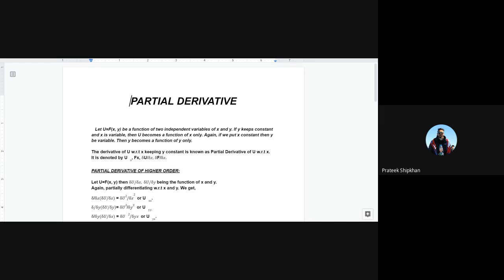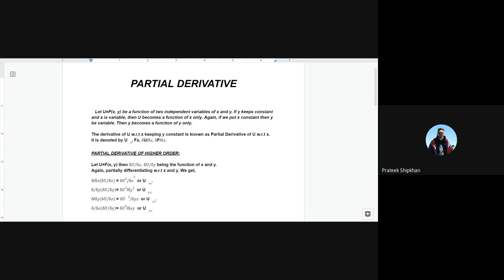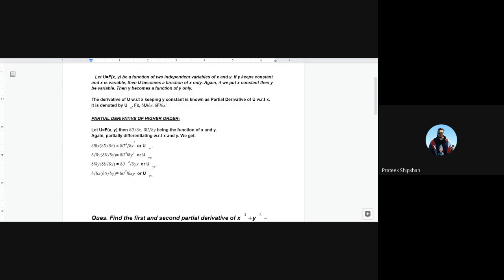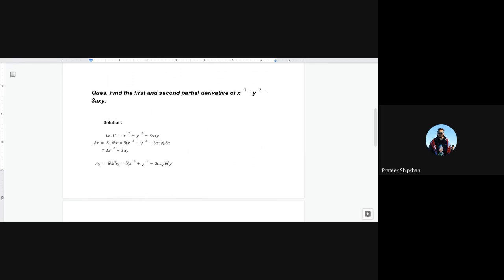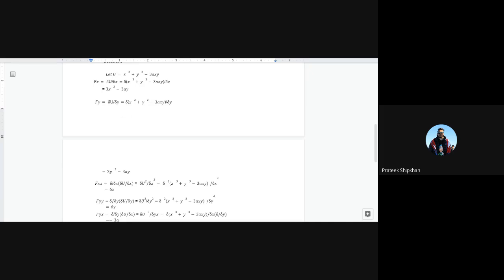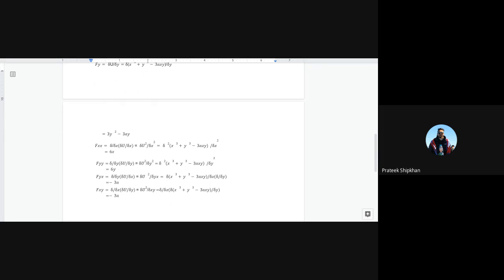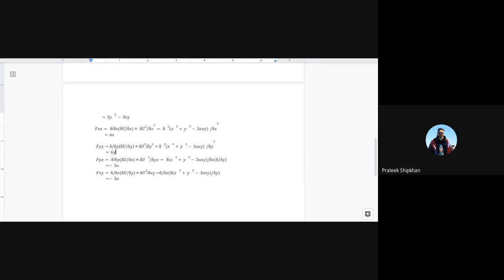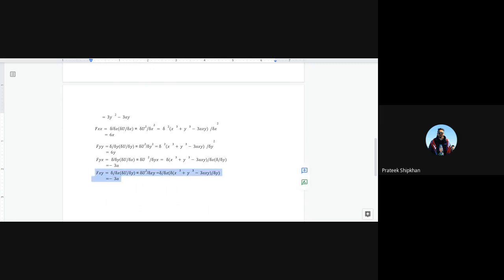Mathematics-II Partial Derivative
Solving the problem of partial derivative of multivariable calculus of Mathematics-II course of BBIS.